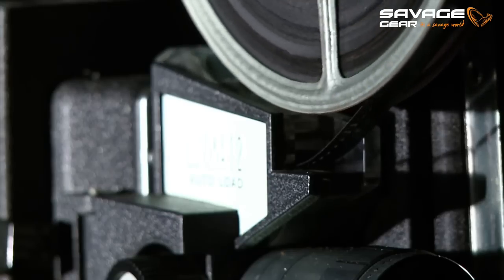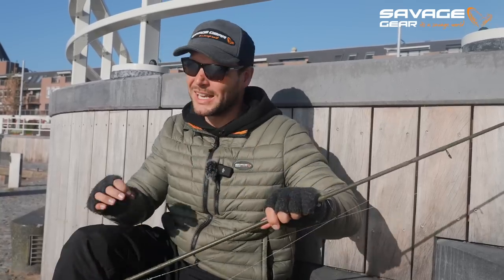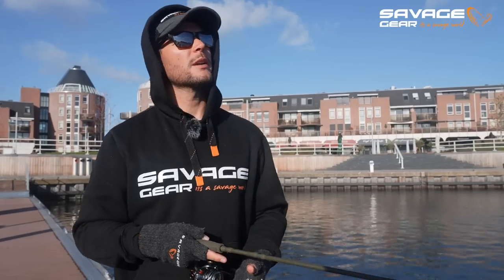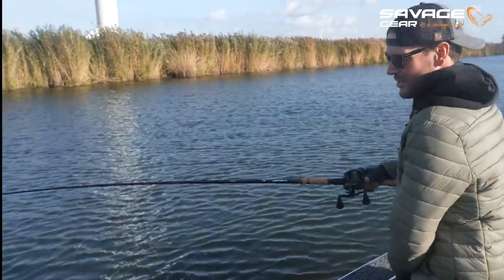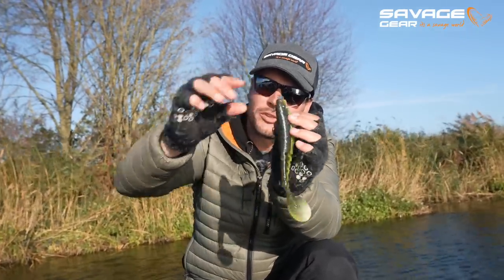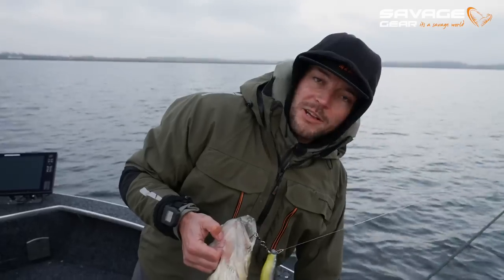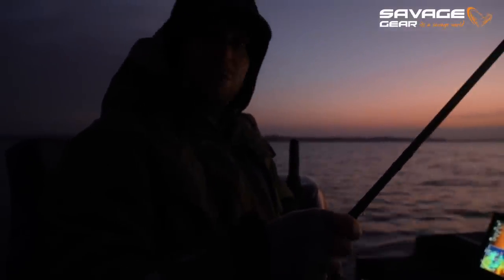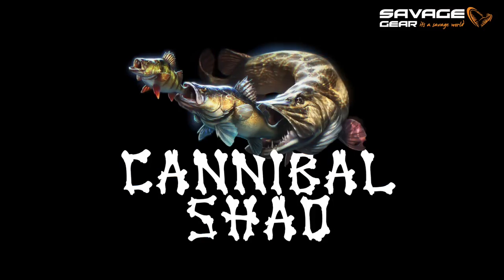Cannibal Shad - The legendary softlure for Perch, Pike and Zander has been upgraded and up-sized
Did you ever wish for a larger size Cannibal Shad, here you have it! Now you can go big even with a Cannibal shad. Still with an amazingly lively action on both the drop and the retrieve, but with improved colors and in bigger sizes to make it even more versatile than it already was. A perfect paddletail for Perch, Pike, Zander, Trout, Catfish, Cod and more